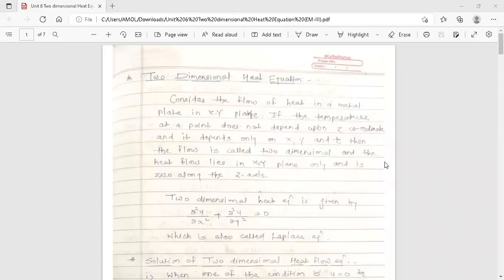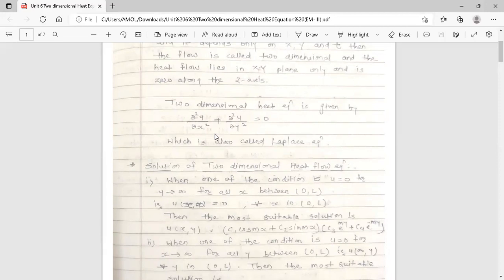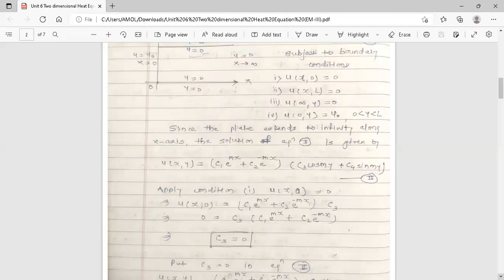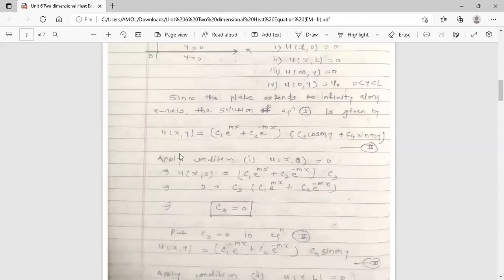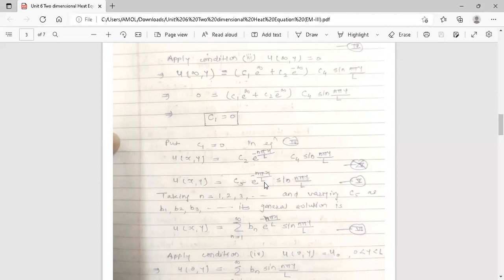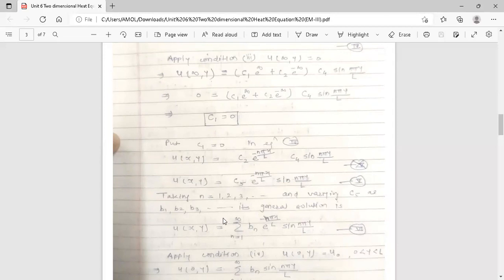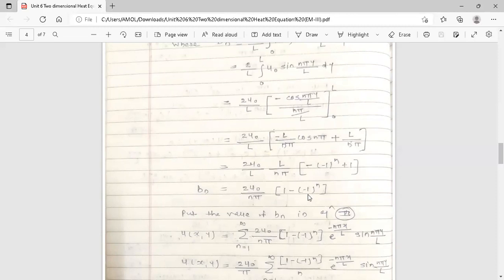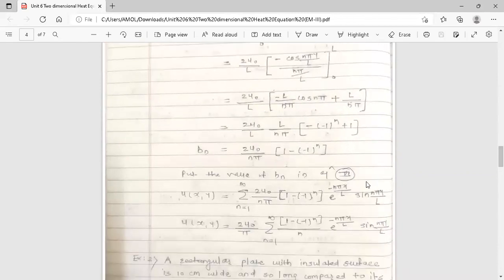Unit 6 Two dimensional Heat equation EM III